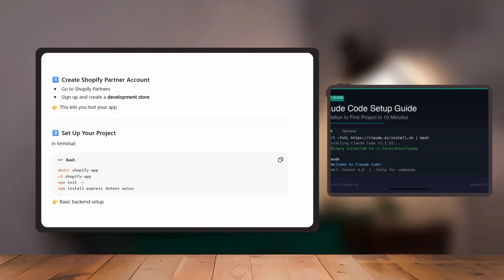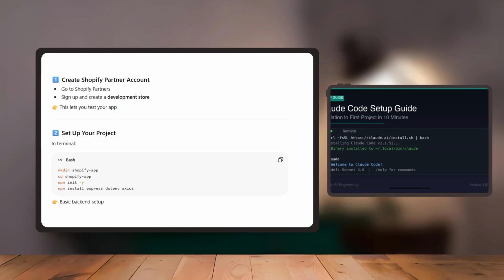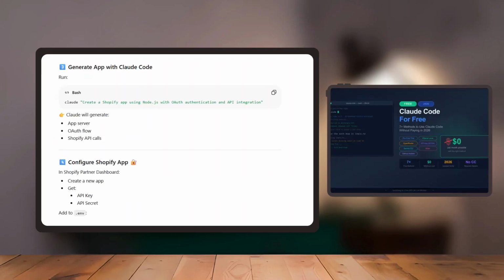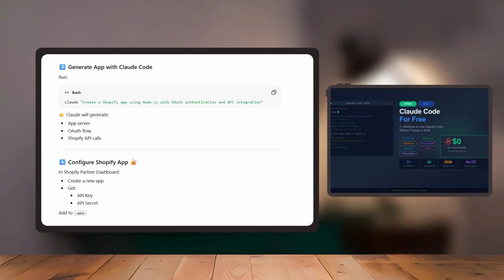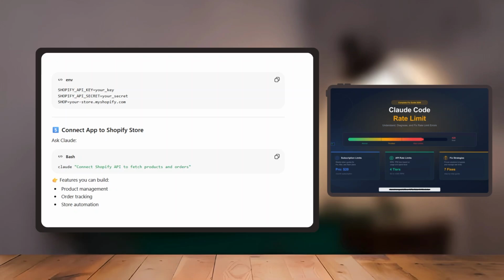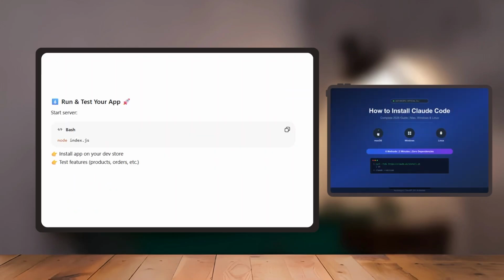How To Create Shopify App with Claude Code | Step by Step Guide for 2026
Creating a Shopify app with Claude Code can save a huge amount of time—but only if you approach the build the right way from the start. In this 2026 step-by-step guide, you’ll learn how to use Claude Code for a Shopify app workflow, what kind of setup makes the process smoother, and why many first attempts become messy before the real build even begins.

This tutorial is built for beginners and developers who want a faster path without skipping the important parts. You’ll see how Claude Code fits into the app-building process, where Shopify projects usually get tricky, and what to watch for before you go too far in the wrong direction.

There’s also one part of the setup that tends to decide whether the project feels clean and manageable or frustrating and scattered. Once that clicks, the rest of the workflow becomes much easier to understand.

By the end, you’ll have a clearer path for building a Shopify app with Claude Code and a much better sense of how to avoid the mistake that slows most people down early.